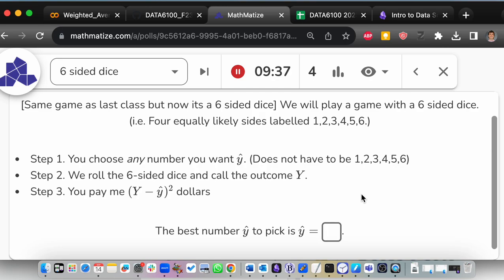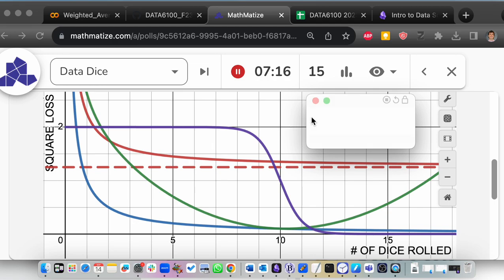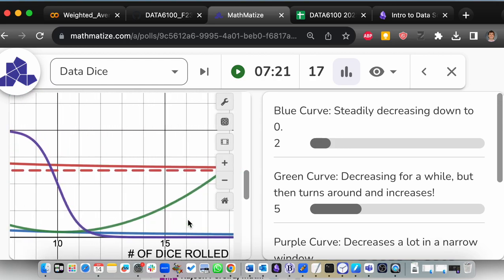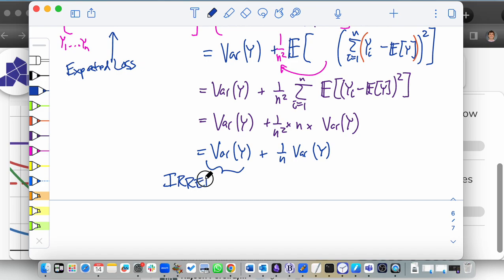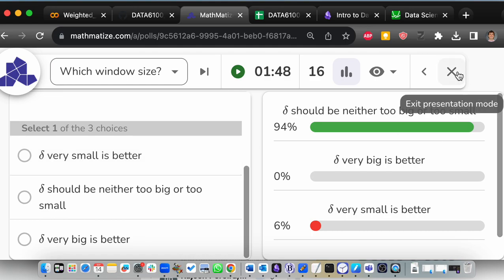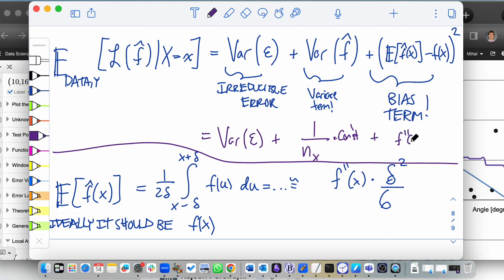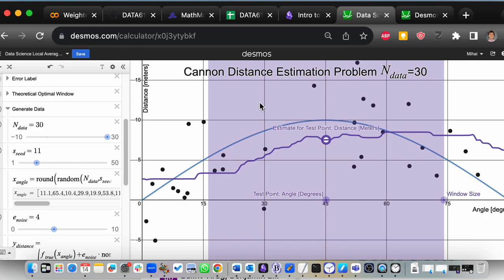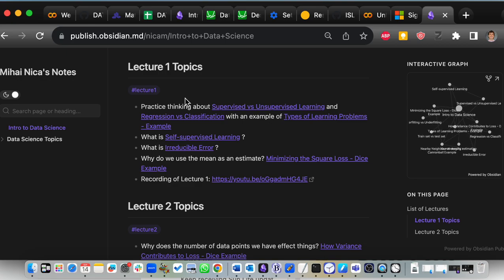Intro to Data Science Lecture 2 | Variance and Bias in Nearby Neighbour Averaging